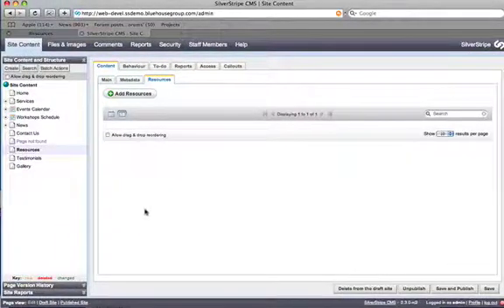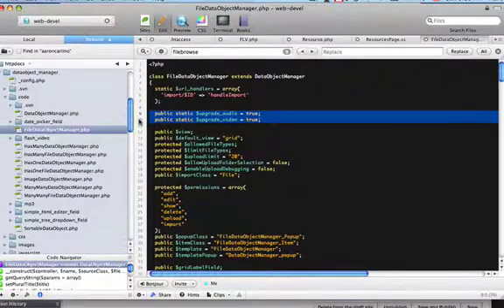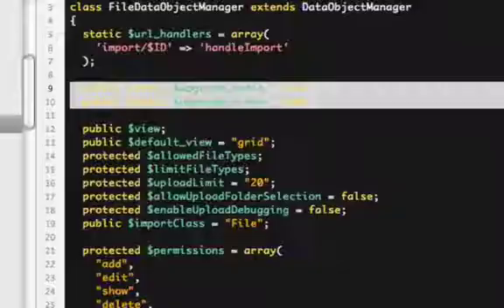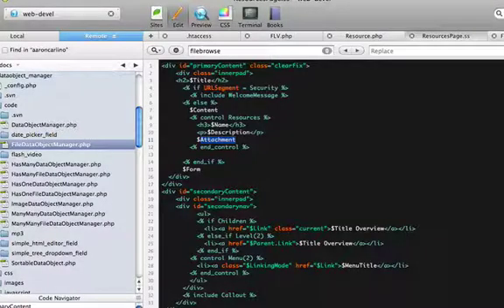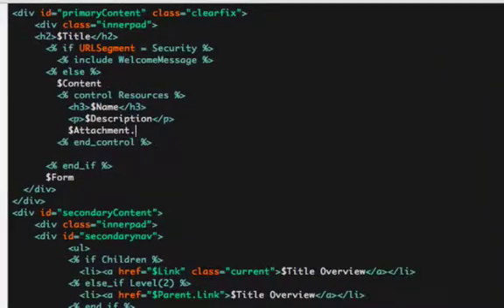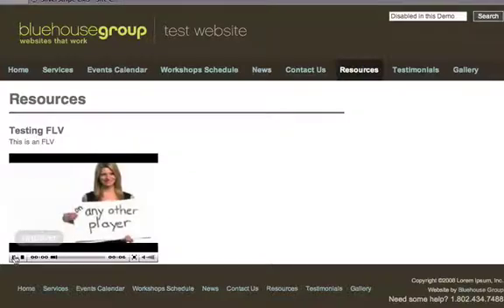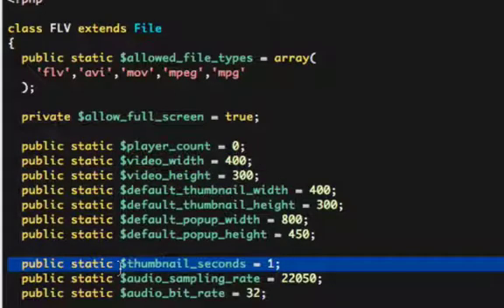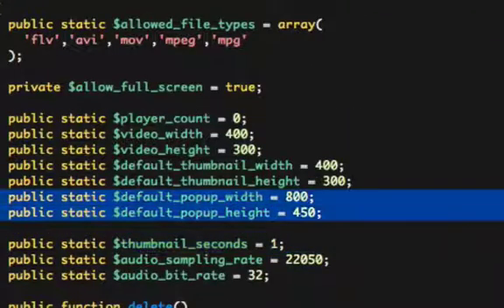FileDataObjectManager Media Features, part 1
This tutorial covers the new media features of FileDataObjectManager for use of mp3 and FLV files